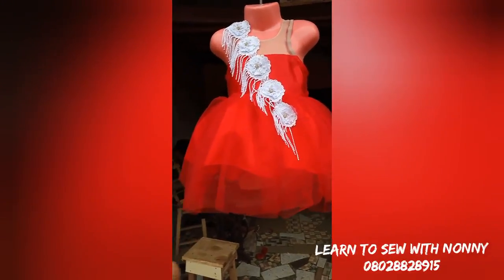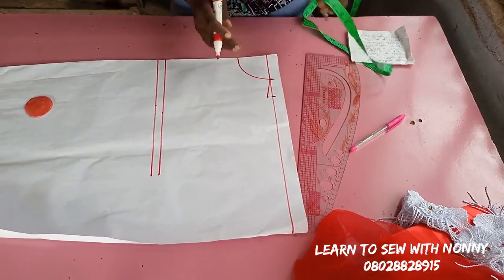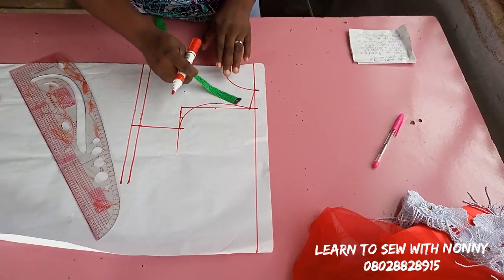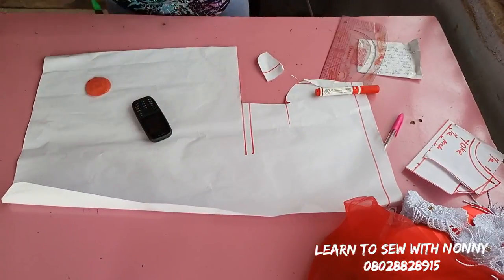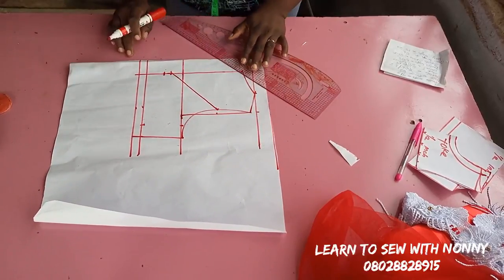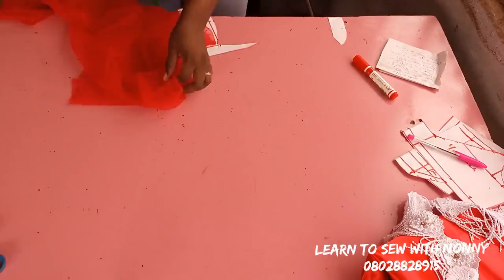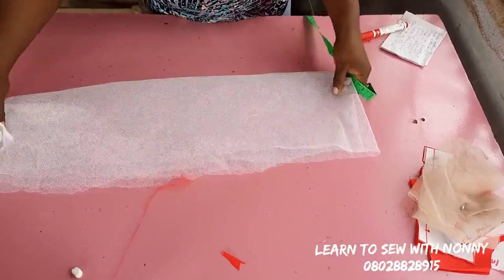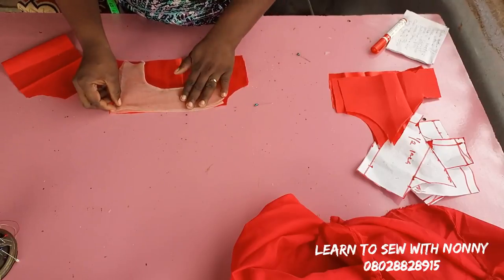Stylish Baby girl Ball Gown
Published on August 8th 2021

Had just one yard of Tulle and needed to urgently make a ball dress..
Watch to see how I achieved this beautiful Ball dress

Materials needed
Tulle/Baby Net/Mesh
Hard Net
Satin
Linen
Skin Tone Net/Tulle/Mesh
Zipper
Matching Thread
Bias for Piping the armhole
Applique